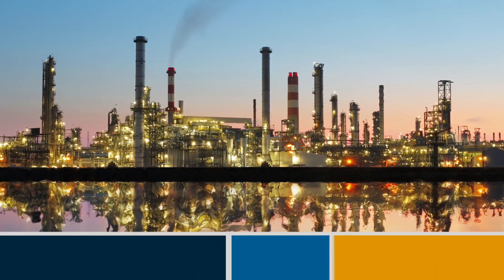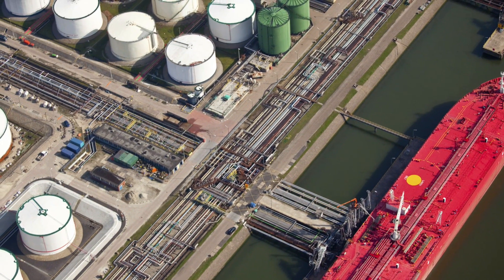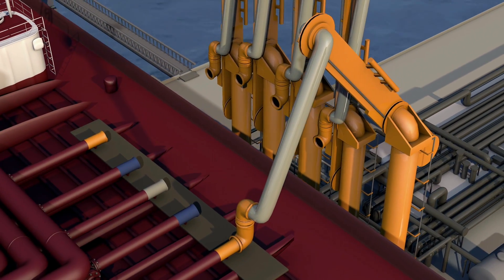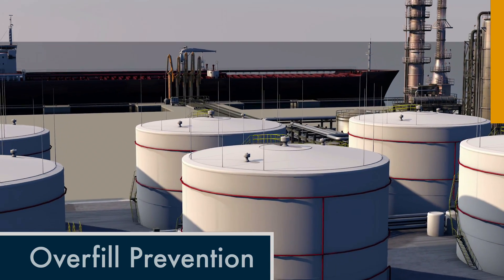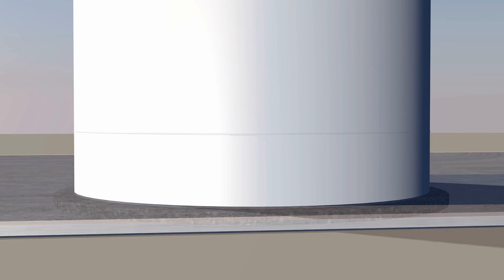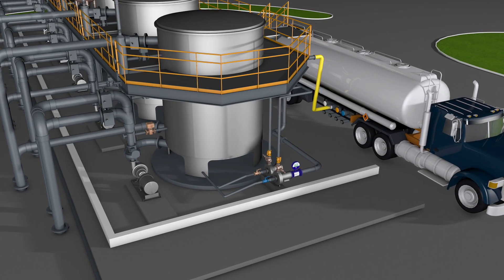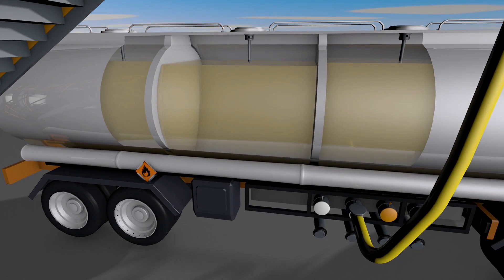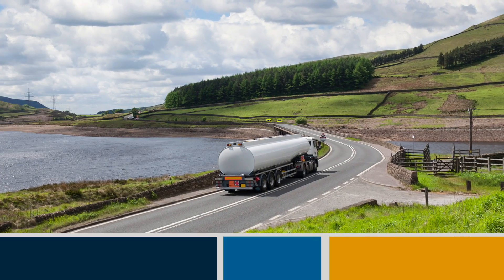Refineries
The refining process seeks to extract maximum value from the resources within the system. Refineries incorporate extensive drainage and water treatment systems that are integral to both environmental protection and the efficient use of petroleum resources. Most refineries also have associated marine terminals, transfer stations, and storage facilities equipped with a range of spill-prevention technologies.